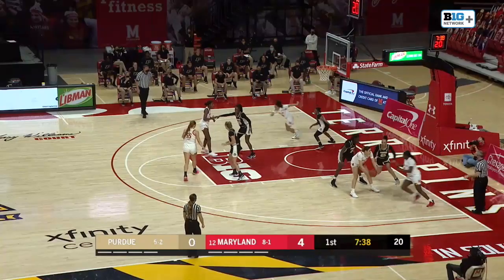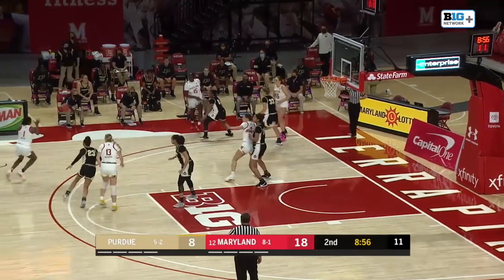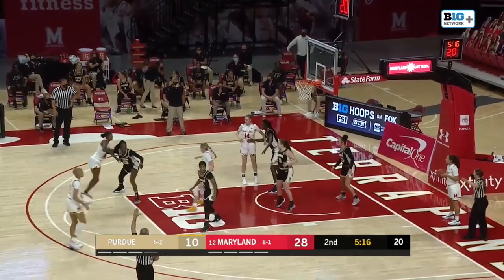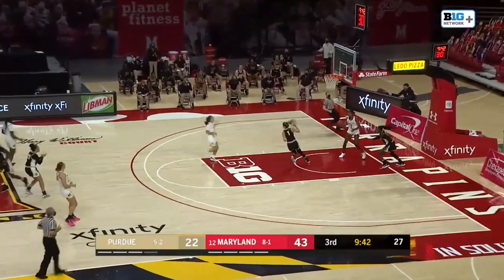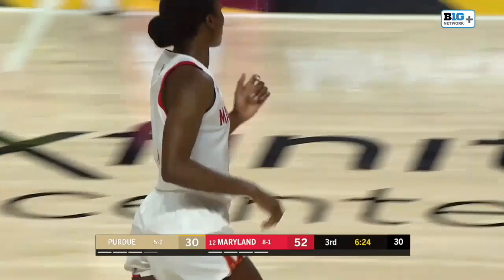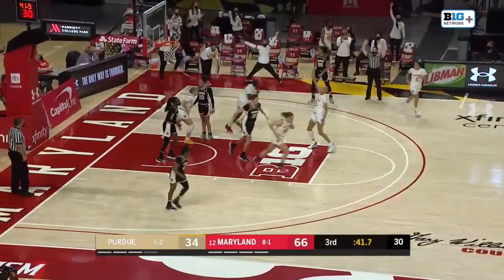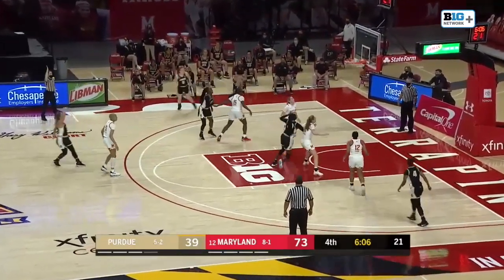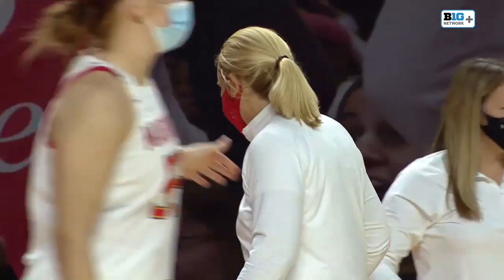Purdue at Maryland | Terps Cruise in Win | Jan. 10, 2021 | Highlights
Ashley Owusu scored 19 points to help lead Maryland to an 83-46 win over Purdue.